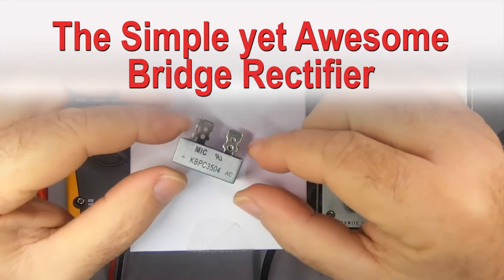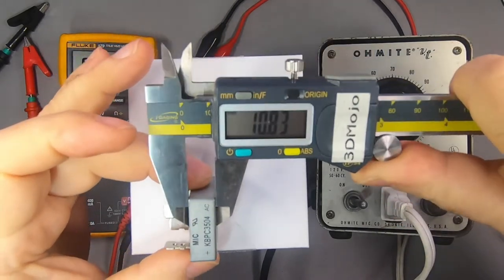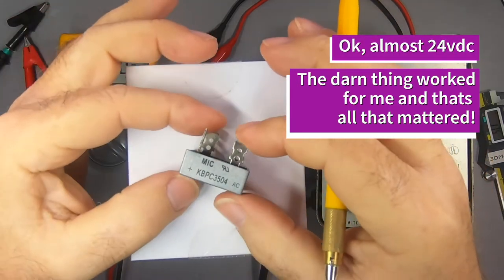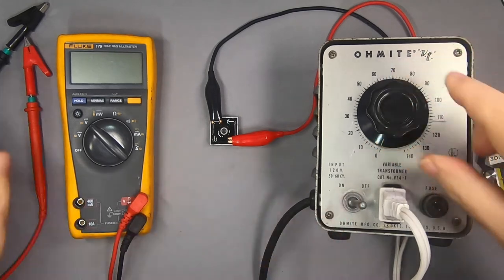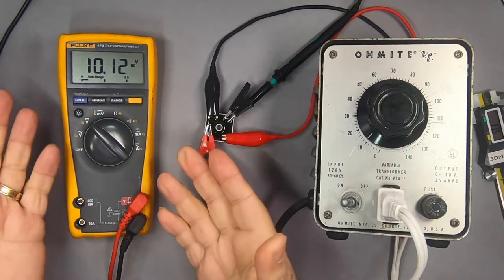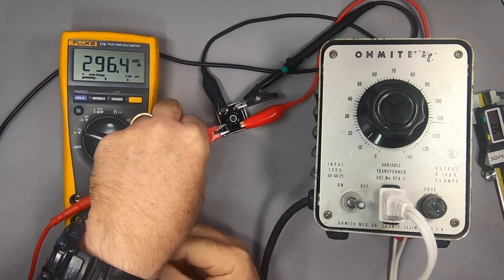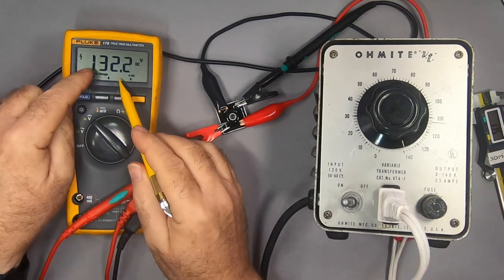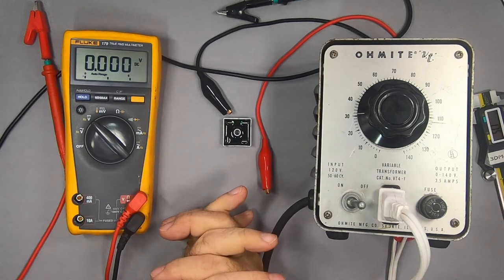The Simple yet AWESOME Bridge Rectifier - AC to DC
This is a straight forward not long winded video on how simple a 0-1000v 35amp maximum bridge rectifier can be used.  This little guy saved me in a pinch.  SImple and easy to use with no PHD required to watch and understand.  I am not a Electronic Engineer so watch at your own risk and try to have some fun with me.